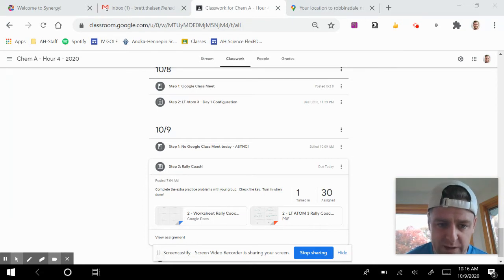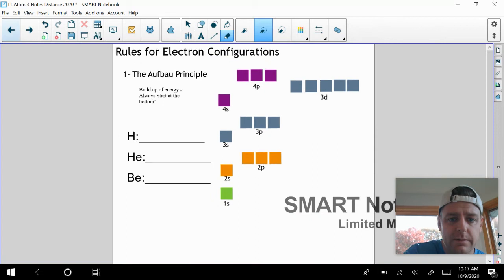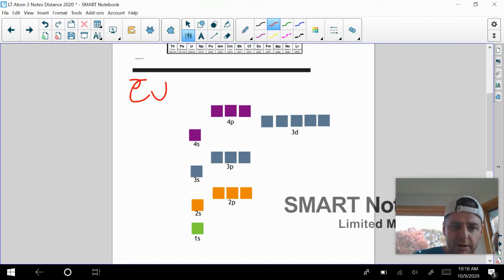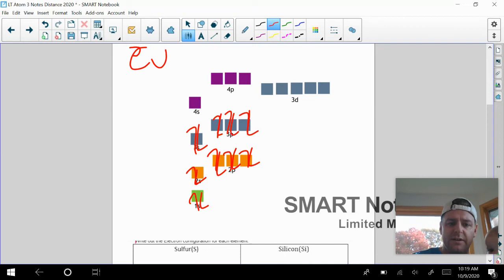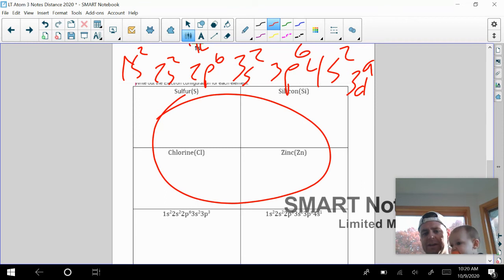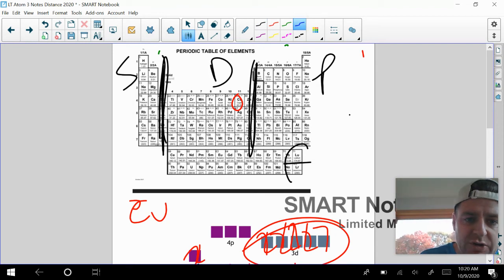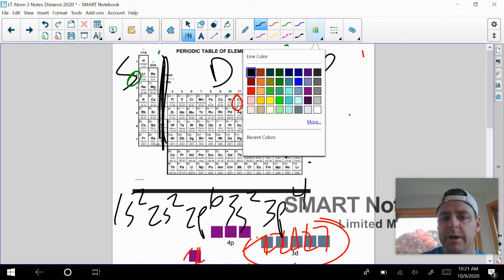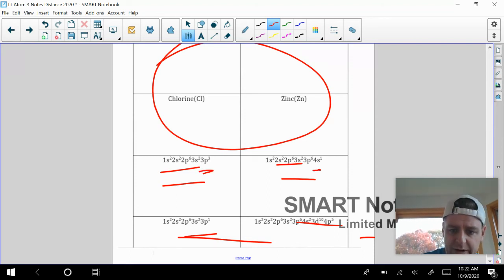Oct 9, 2020 10:23 AM